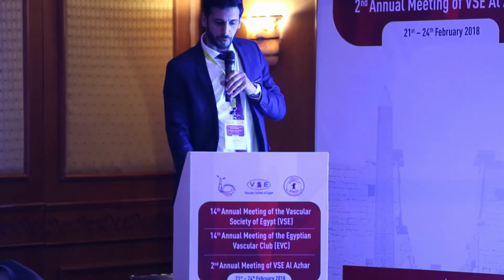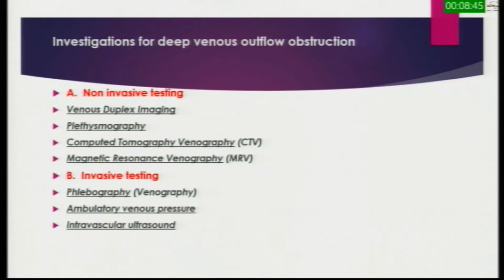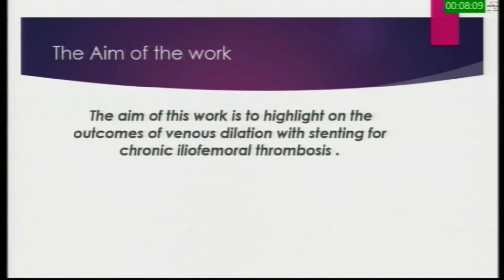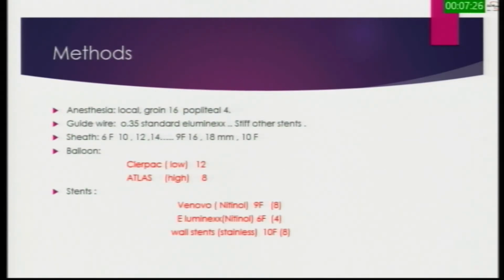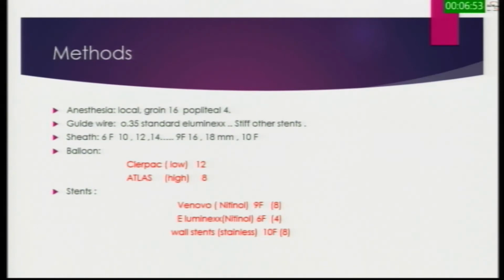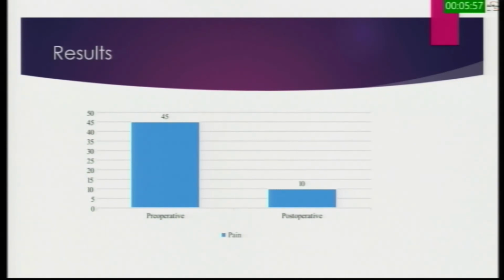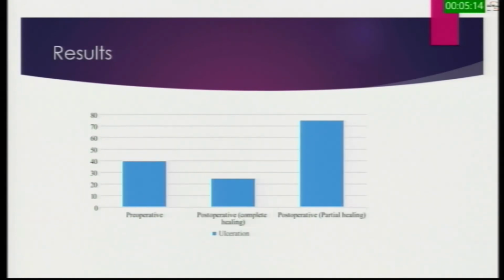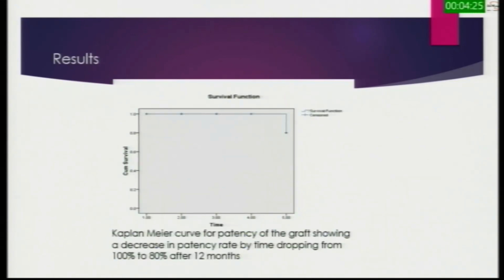Vascular online training EVC14th Prof Sameh elimam venoplasty lecutre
vascular online training good lecture on venoplasty